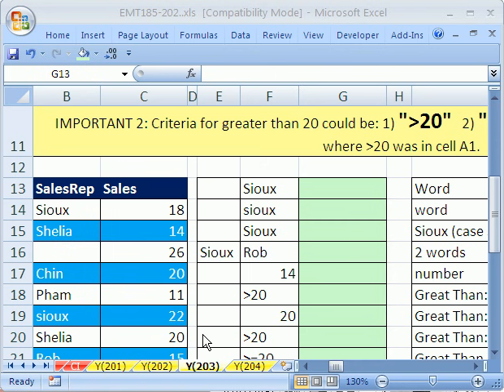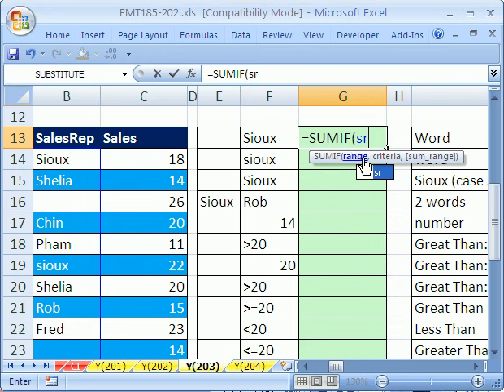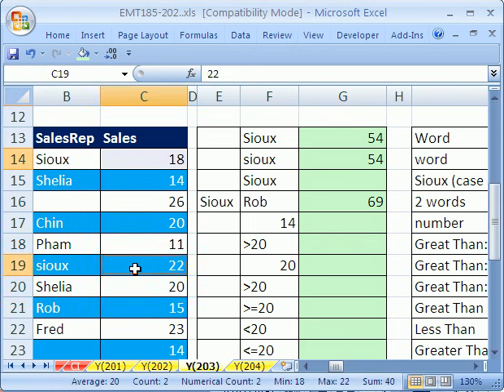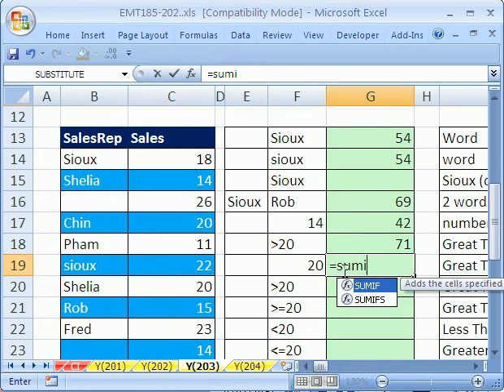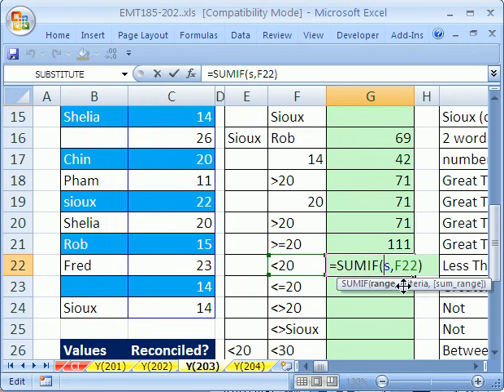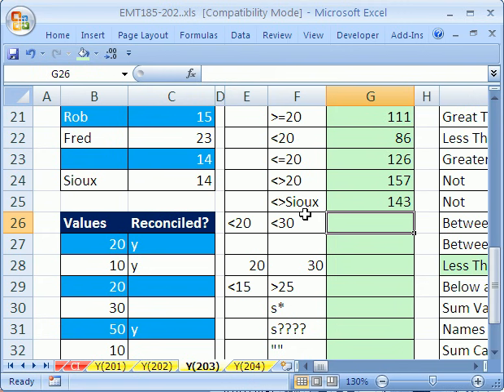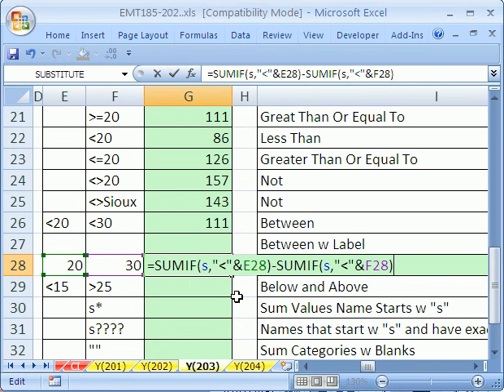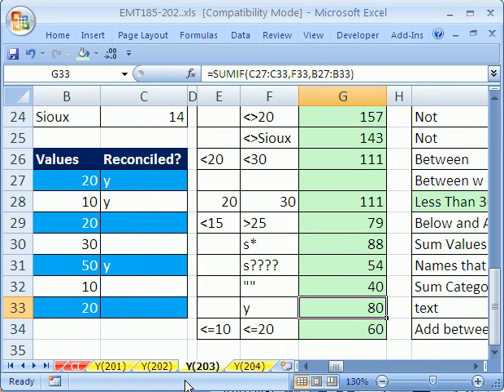Excel Magic Trick #203: SUMIF function formula 21 Examples of Different Criteria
See methods for summing with criteria: specific words, specific numbers, numbers greater than a hurdle, numbers between two values, values than are NOT equal to an amount, values form a specific sales Representative, values that have no Sales Representative, the use of wildcards for criteria, and more!
Learn about the syntax that the SUMIF function uses and see different methods to achieve the same goal.